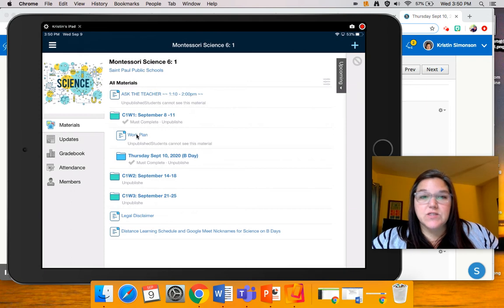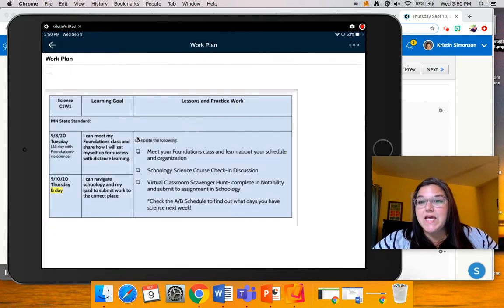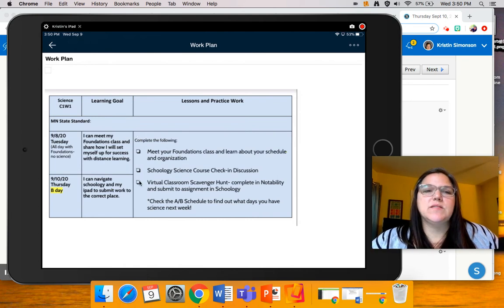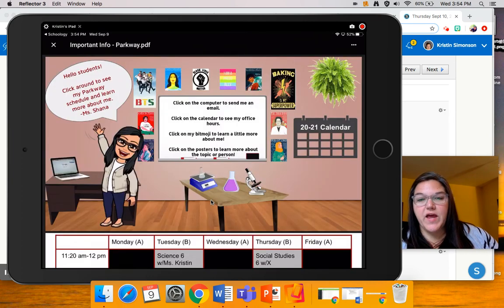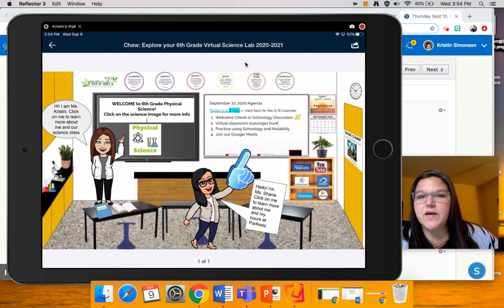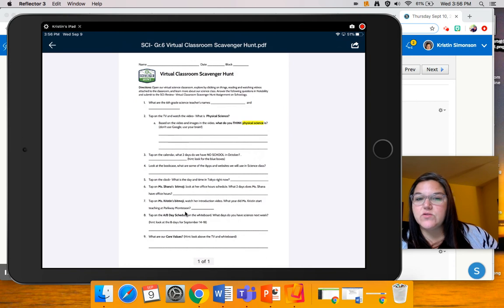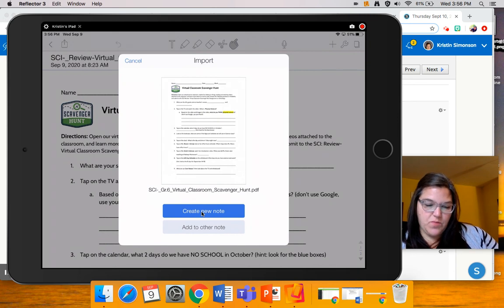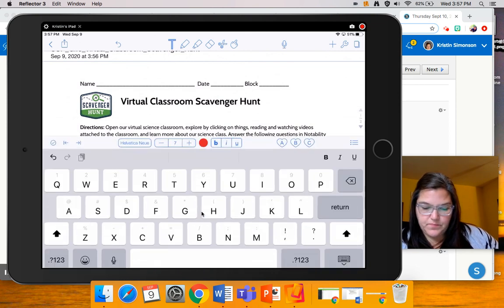Base Camp Science, 9/10/20